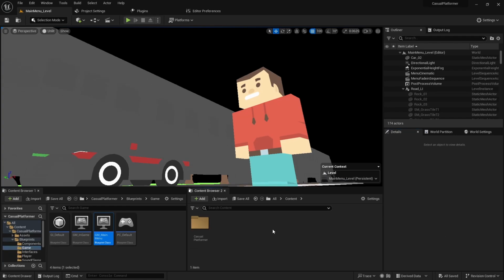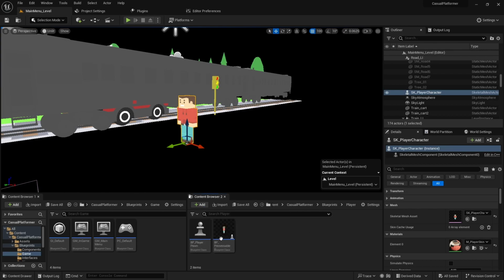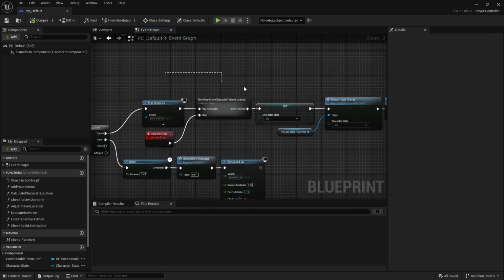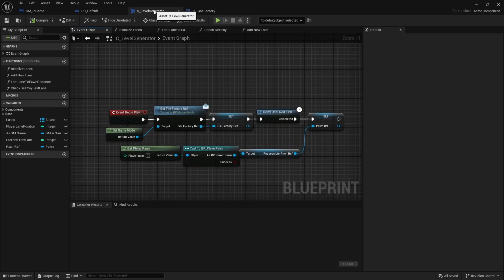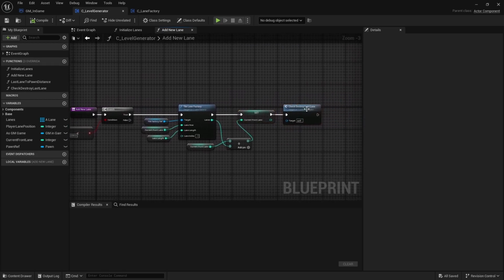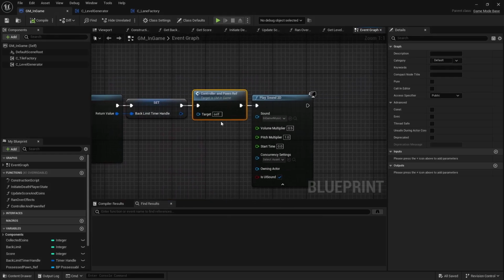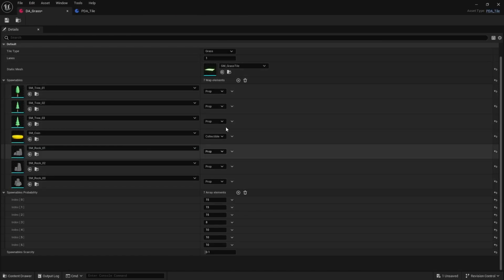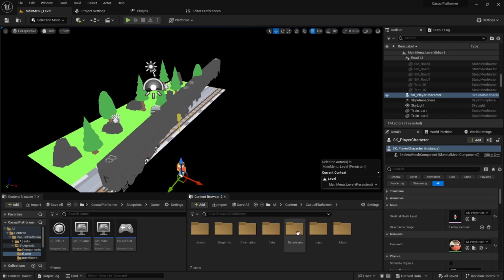Casual Platformer Template Overview